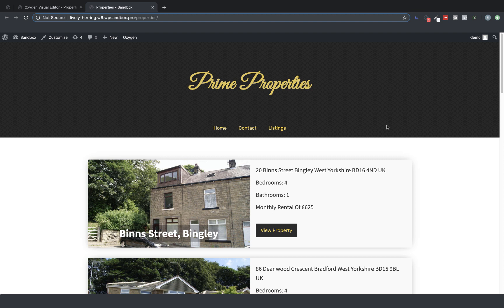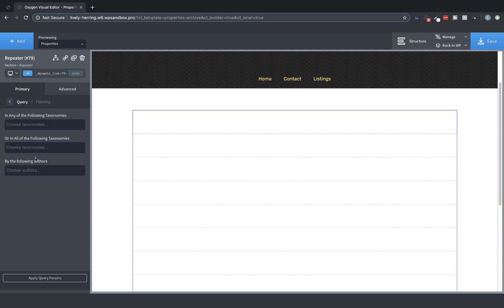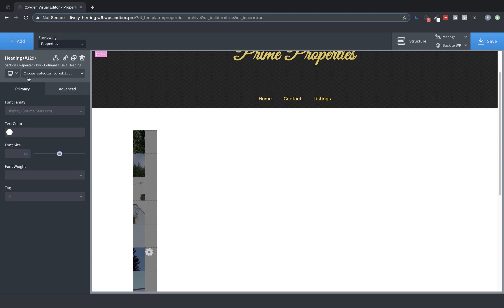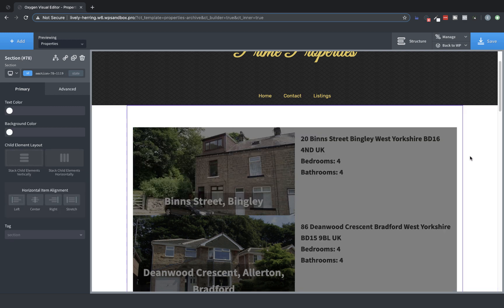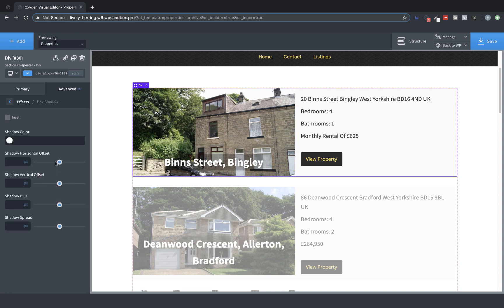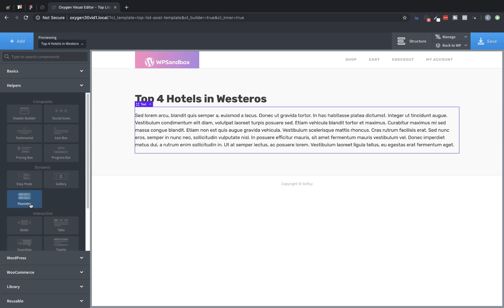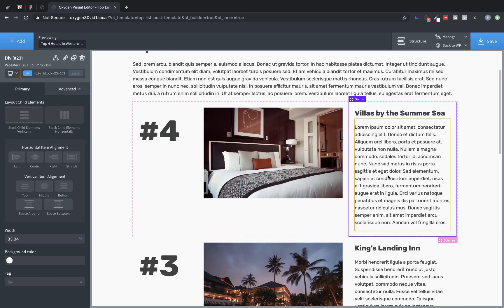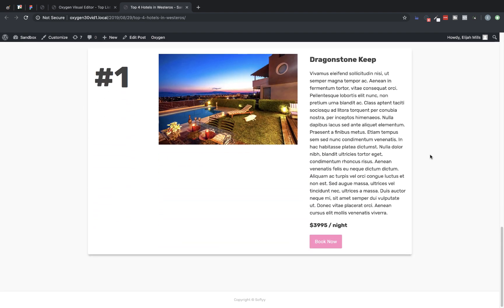3.0: Repeater Element